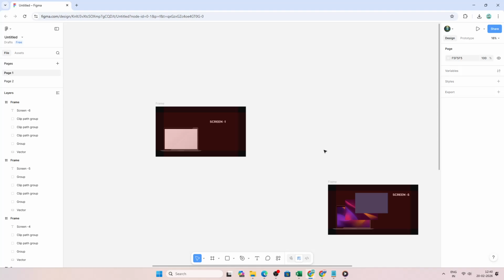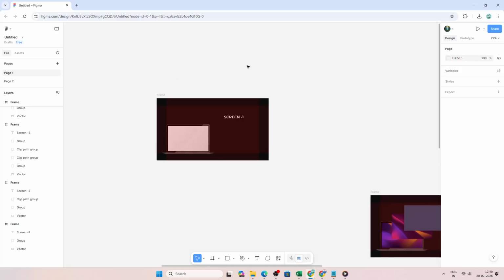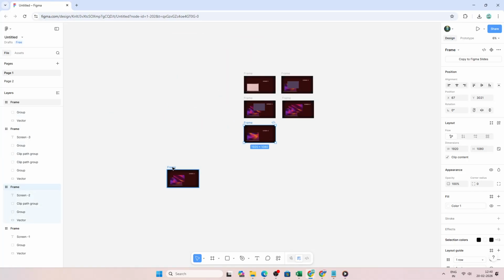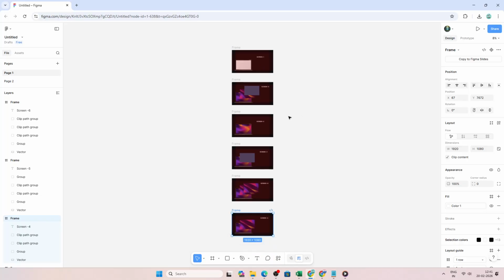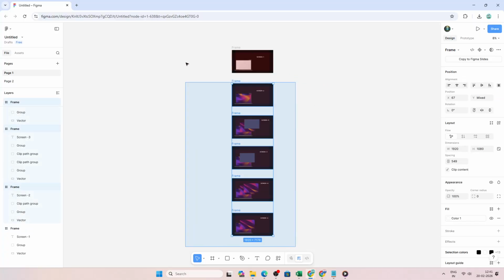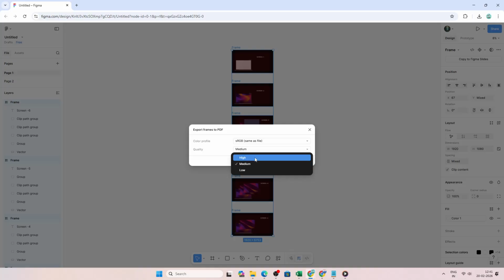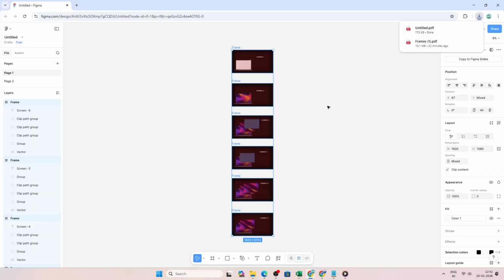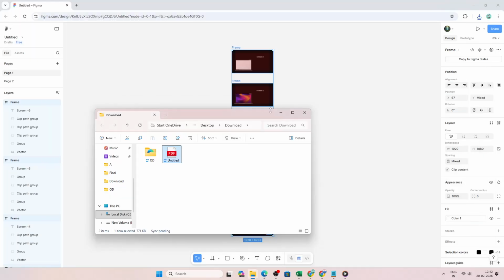How To Export Figma Files As PDF (Step By Step)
Learn how to export Figma files as PDF in this quick and easy tutorial. This video explains the Figma to PDF export process, ensuring your design projects are ready for print or presentation.